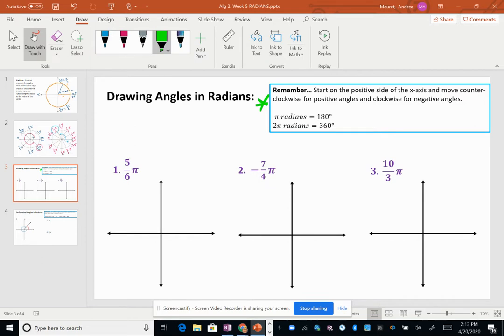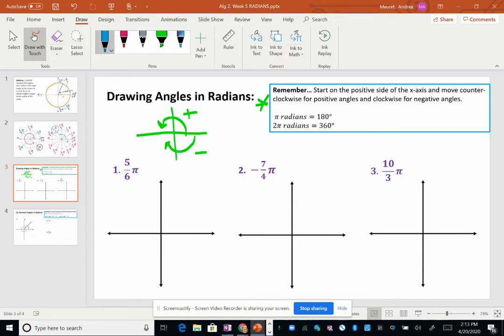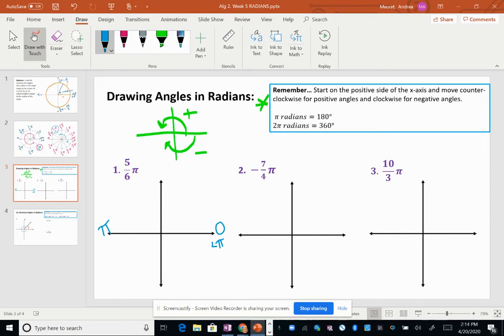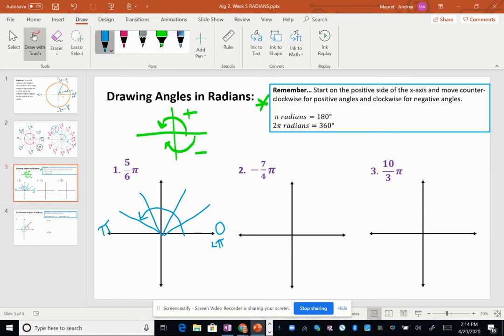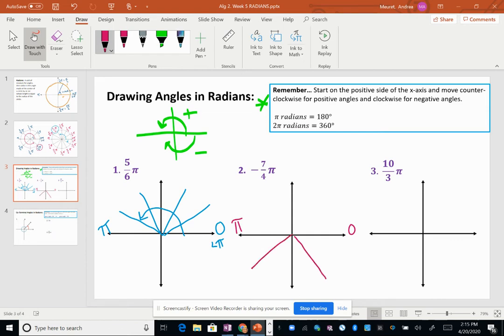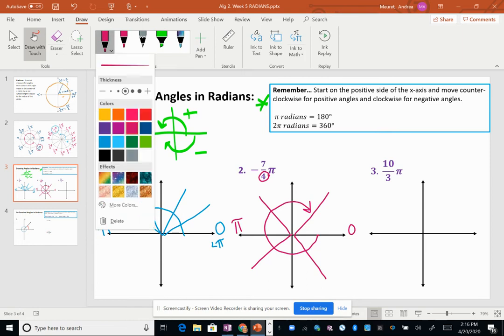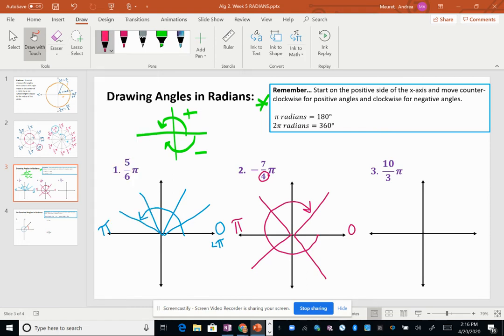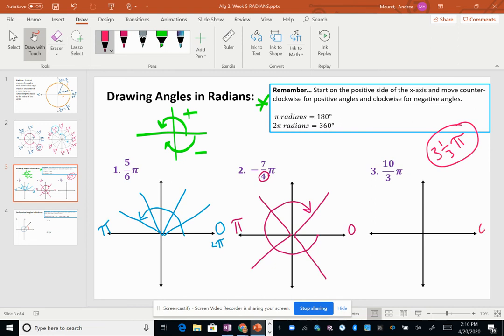Week 6 Radians Part 2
Draw angles on the coordinate plane in RADIANS.